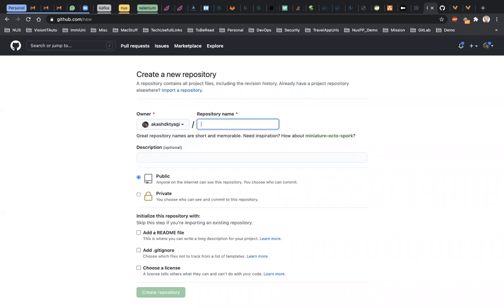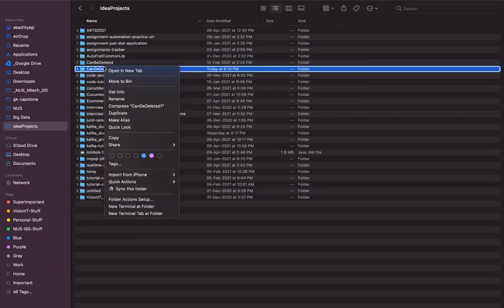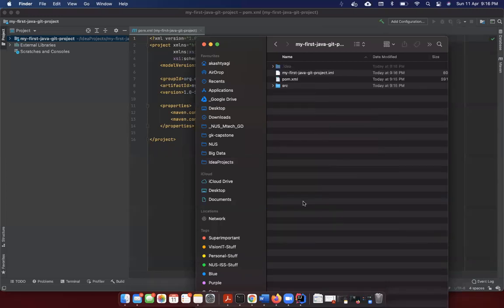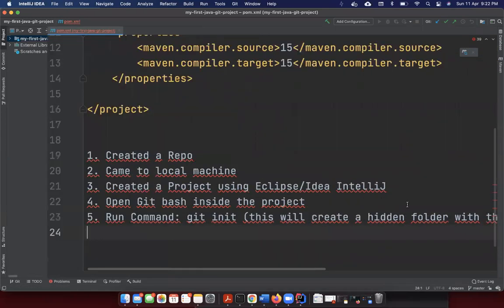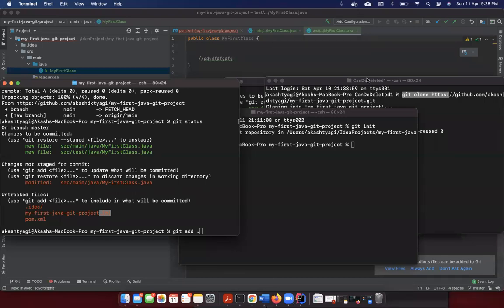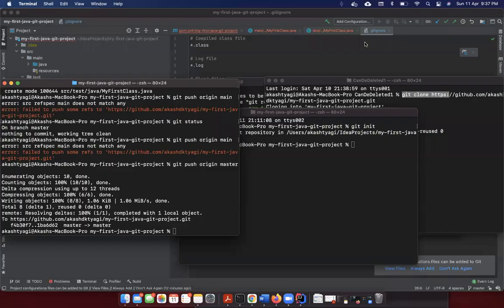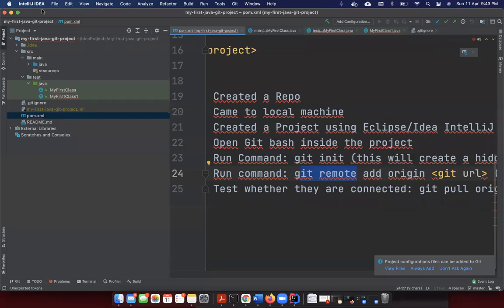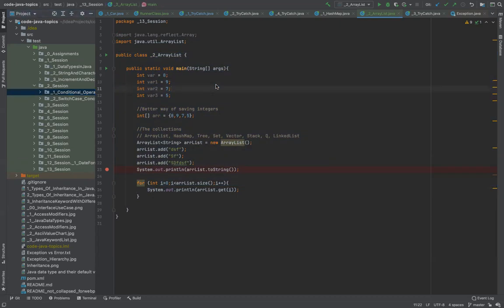11April2021 - Git Commands